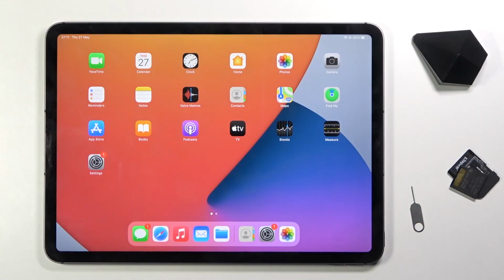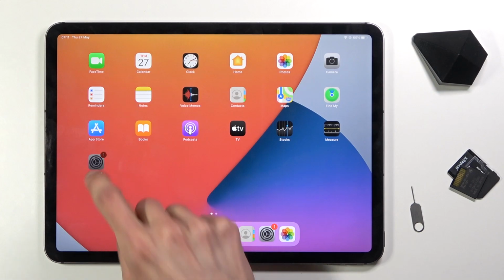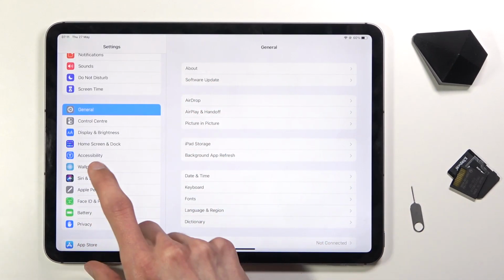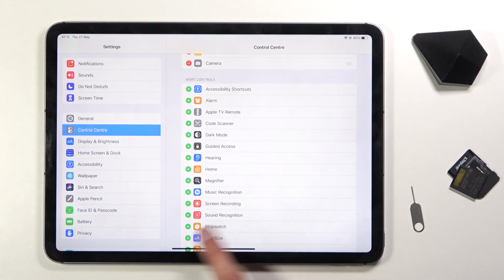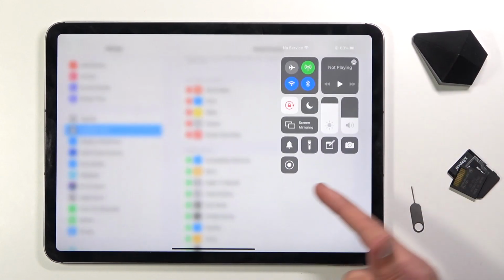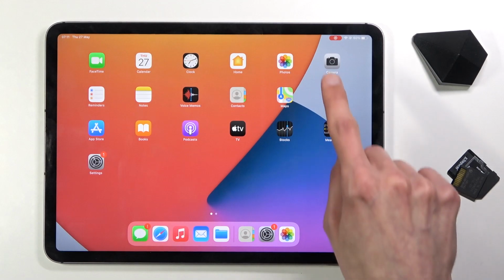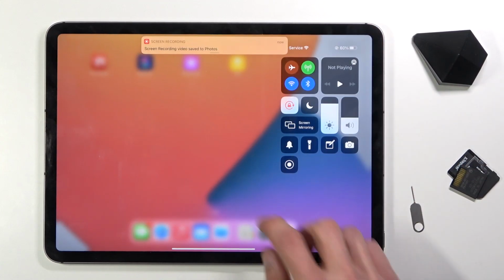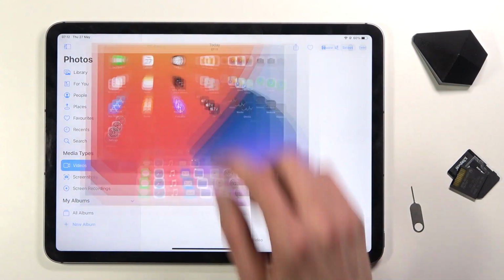How to Record Screen in iPad Pro 11 - Save Displayed Content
Are you looking for an option that will help you to catch fleeting content that appears on the screen of iPad Pro 11? Do you wonder how to use a special feature that allows you to record the screen in iPad Pro 11? In the presented tutorial, we explain to you how to successfully record the screen in iPad Pro 11. If you want to film the screen of your iOS device, stay with us and learn how to use a combination of keys to do a screencast in iPad Pro 11.

How to use screen recorder in iPad Pro 11? How to save videos from your screen in iPad Pro 11? How to find your recorded screens in iPad Pro 11? How to record screen in iPad Pro 11? How to do a screencast in iPad Pro 11? How to film screen on iPad Pro 11?